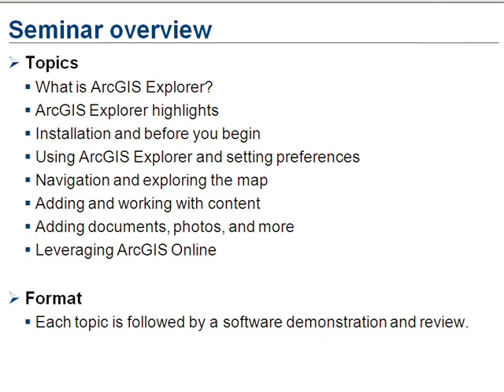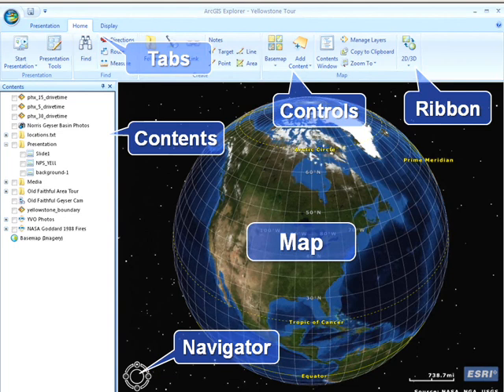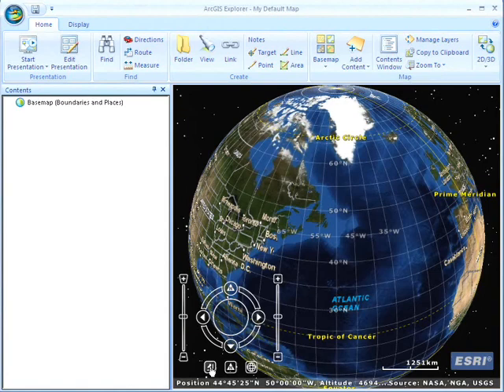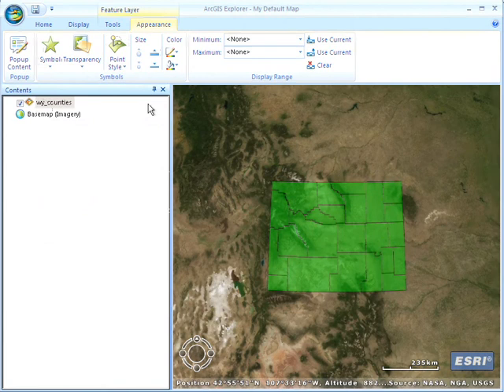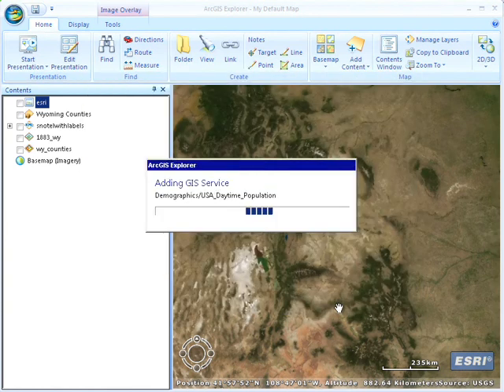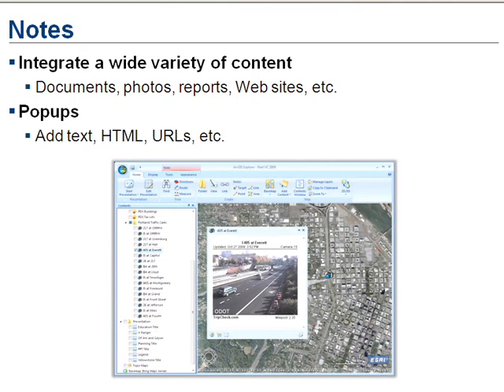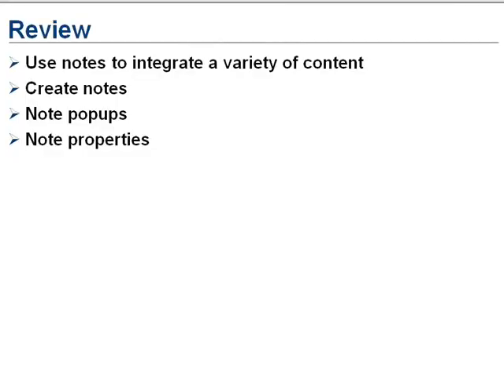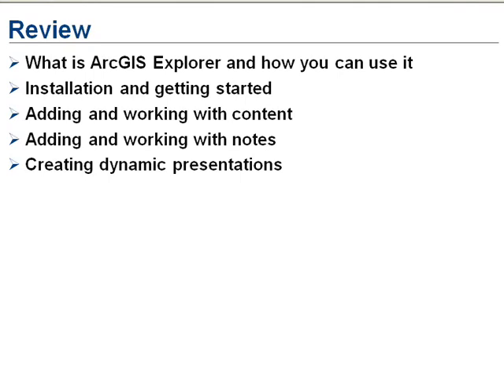ArcGIS Explorer Quick Start Tutorial